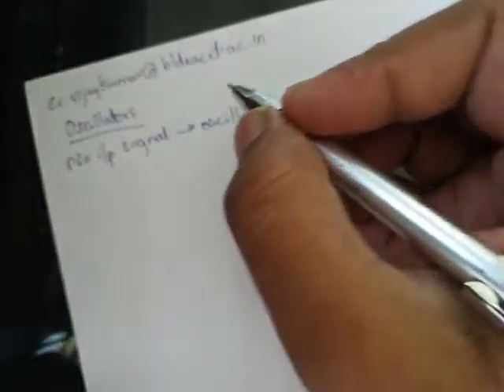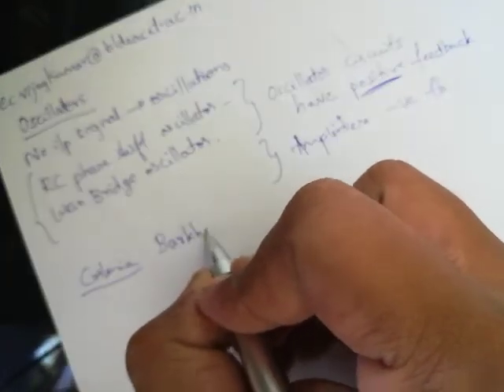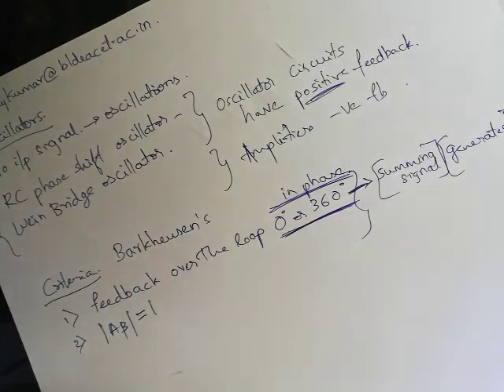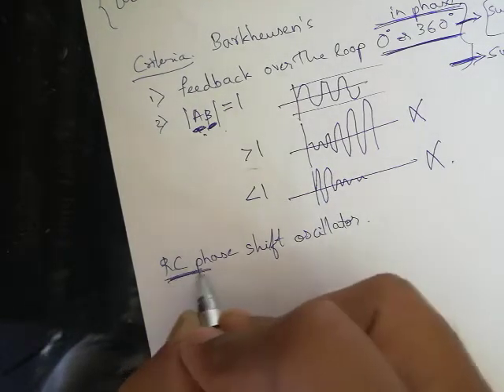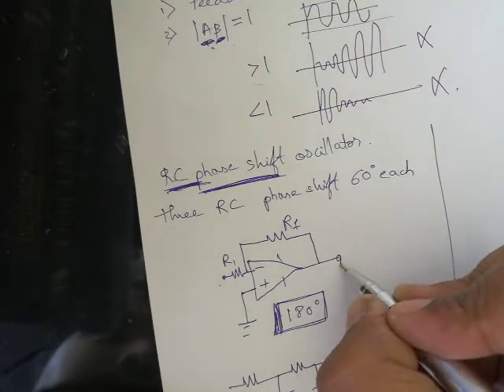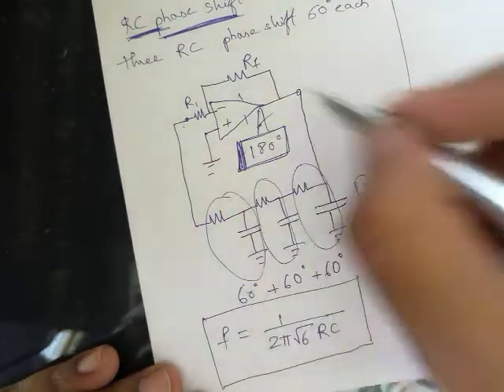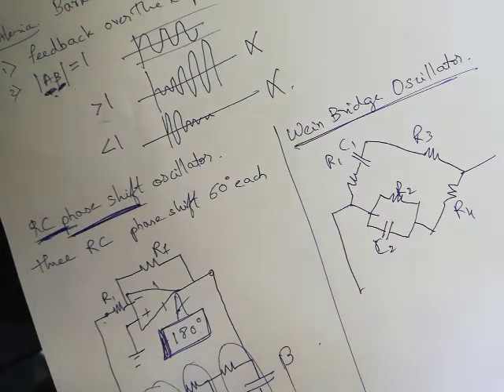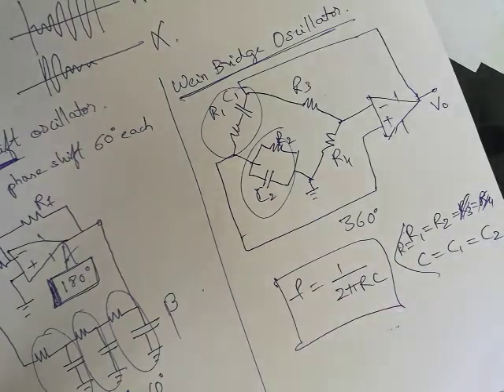Module 4 Oscillators